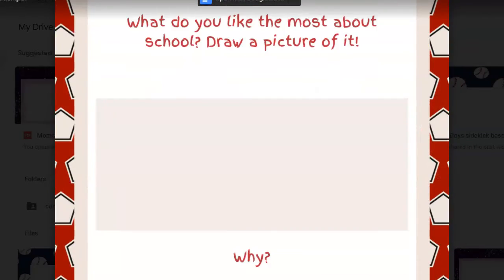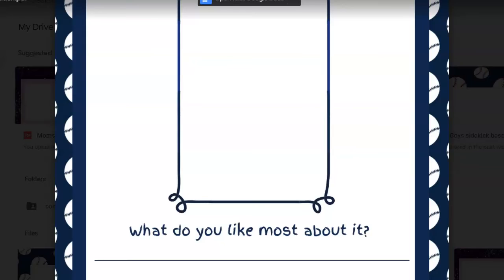Review of three journals in my Kickstart to Journaling Kit! Three for the price of one!